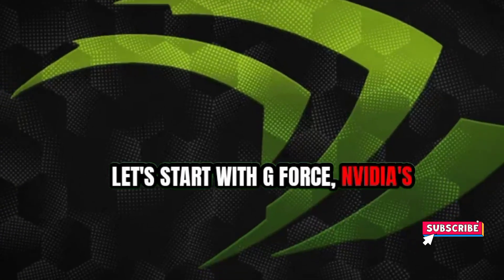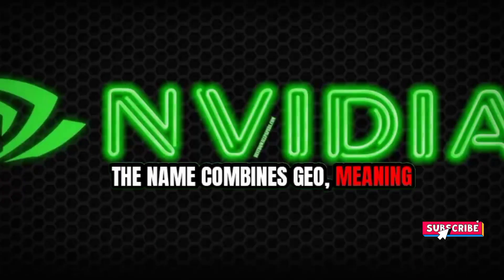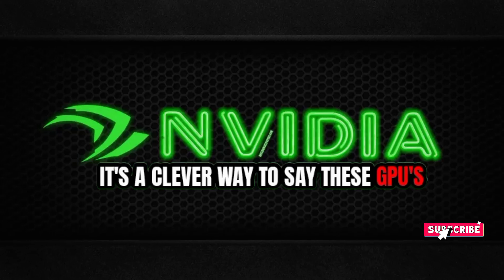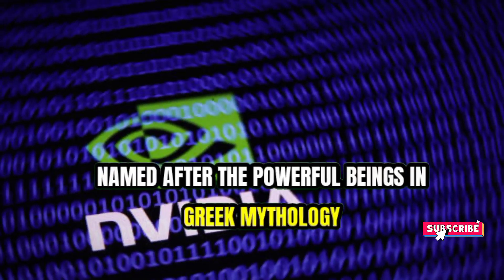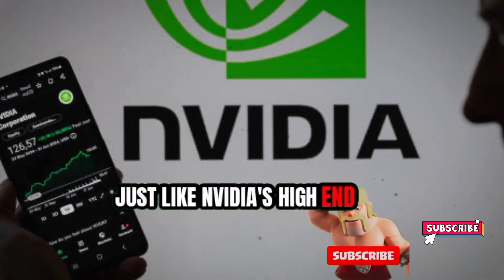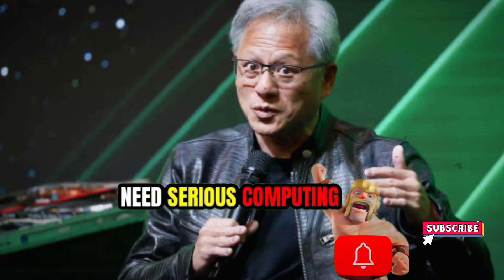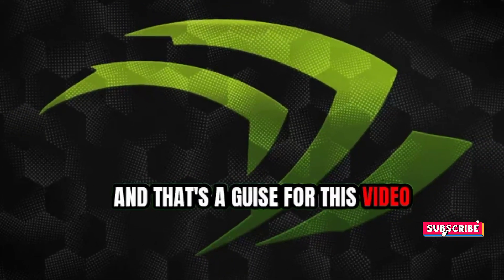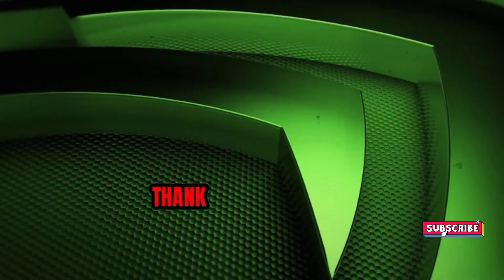Why Nvidia Names Their GPUs After Greek Gods and Mythical Beings | GeForce | Titan | RTX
Topic Covered
1.Nvidia
2.GPU naming convention
3.Marketing strategy
4.Brand identity
5.Greek mythology
6.GeForce
7.Titan
8.RTX
9.Graphics cards
10.Tech branding
11.Product naming
12.Branding strategy
13.Marketing tactics
14.Nvidia GPUs
15.GPU technology
16.Nvidia GPU naming strategy
17.Greek mythology in tech branding
18.GPU marketing tactics
19.Nvidia brand identity
20.Tech company naming conventions
21.GPU technology advancements
22.Nvidia GeForce series
23.Titan GPU series
24.RTX GPU technology
25.Graphics card industry trends

1. "The Strange Naming Convention of Nvidia GPUs: Uncovering the Strategy"
2. "Why Nvidia Names Their GPUs After Greek Gods and Mythical Beings"
3. "The Power of Names: Nvidia's Clever Marketing Strategy"
4. "Unraveling the Mystery of Nvidia's GPU Naming Convention"
5. "From GeForce to Titan: The Story Behind Nvidia's Epic Names"
6. "Nvidia's Secret to Success: A Deep Dive into Their Naming Strategy"
7. "The Mythology of Nvidia's GPU Names: A Closer Look"
8. "How Nvidia's Names Helped Shape Their Brand Identity"
9. "The Art of Naming: Nvidia's Approach to GPU Branding"
10. "Nvidia's Naming Convention: A Masterclass in Marketing"

This Channel DOES NOT Promote or encourage any illegal activities, all contents provided by This Channel is meant for ENTERTAINMENT and REVIEW PURPOSE only.